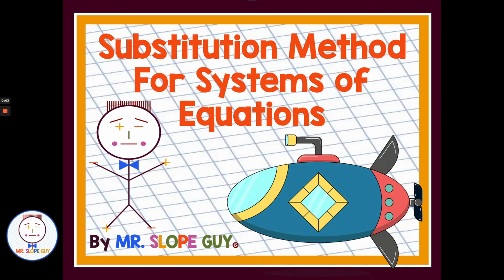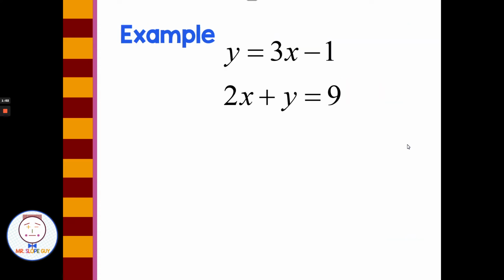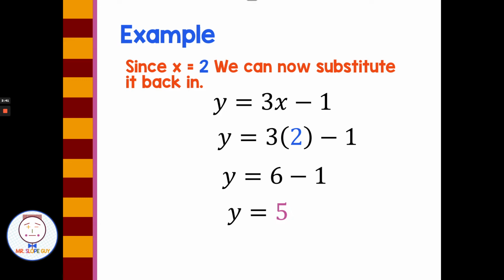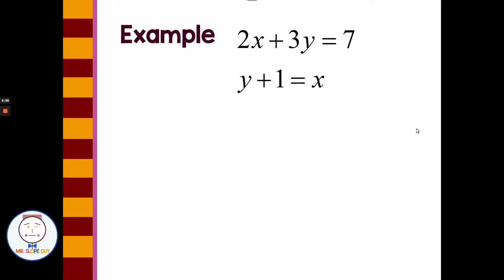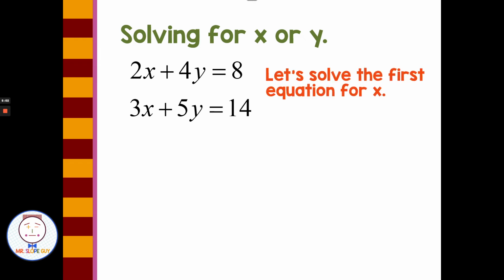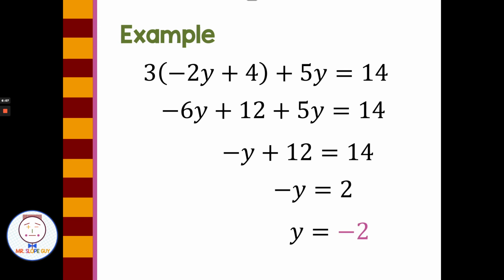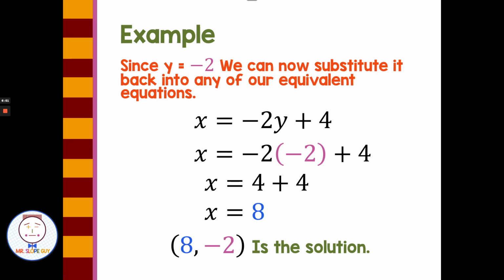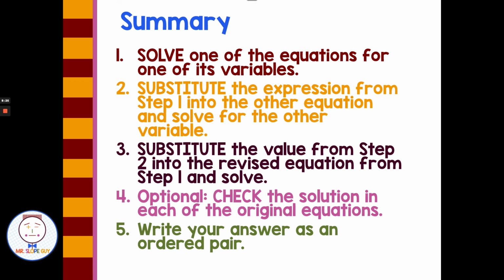Solving Systems of Equations with the Substitution Method - Algebra Math Lesson with Examples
Master the Substitution Method for Solving Systems of Equations – Step-by-Step Algebra Lesson

In this math lesson, Mr. Slope Guy breaks down the Substitution Method for solving systems of equations, making it easy for students to grasp and apply. With clear explanations and step-by-step examples, you'll learn how to use substitution to solve systems of linear equations, building a strong foundation in Algebra and its real-world applications.

📘 What You’ll Learn:

How to solve systems of equations using the substitution method
Tips for rearranging equations and substituting variables effectively
Real-world examples to connect mathematical concepts to practical problem-solving

📝 Practice Makes Perfect: Reinforce your learning with the corresponding worksheet, available This resource provides additional practice problems to help you master the substitution method and gain confidence in solving systems of equations.

Students: Perfect for middle school Pre-Algebra and Algebra students looking to enhance their math skills.

Educators: Use this video and worksheet as a classroom resource to help students solidify their understanding.

🎯 Why Watch This Video? The substitution method is an essential Algebra concept that forms the foundation for advanced math topics. By the end of this lesson, you’ll have the tools you need to solve systems of equations with ease and tackle real-world math problems confidently.

Math Standards

Common Core, FSA, TEKS, CST, PARCC, Analyze and solve linear equations and pairs of simultaneous linear equations. Analyze and solve pairs of simultaneous linear equations. Understand that solutions to a system of two linear equations in two variables correspond to points of intersection of their graphs, because points of intersection satisfy both equations simultaneously. Florida's B.E.S.T. math standards MA.8.AR.4.1 Given a system of two linear equations and a specified set of possible solutions, determine which ordered pairs satisfy the system of linear equations. MA.8.AR.4.2 Given a system of two linear equations represented graphically on the same coordinate plane, determine whether there is one solution, no solution or infinitely many solutions. MA.8.AR.4.3 Given a mathematical or real-world context, solve systems of two linear equations by graphing. MA.912.AR.9.1 Given a mathematical or real-world context, write and solve a system of two-variable linear equations algebraically or graphically. Solve systems using elimination, substitution and graphing.